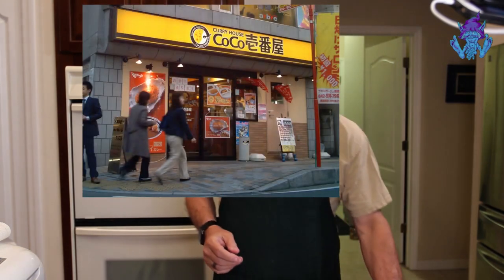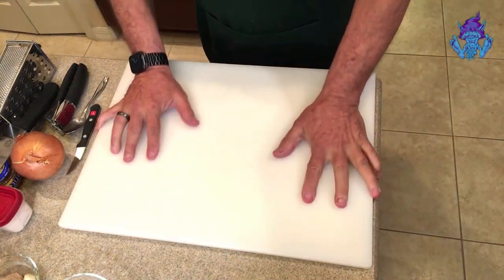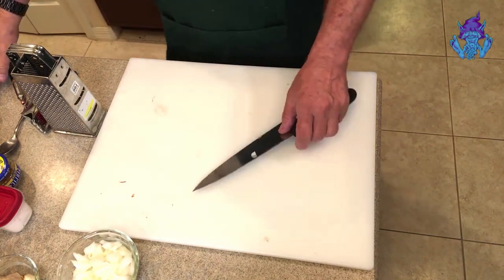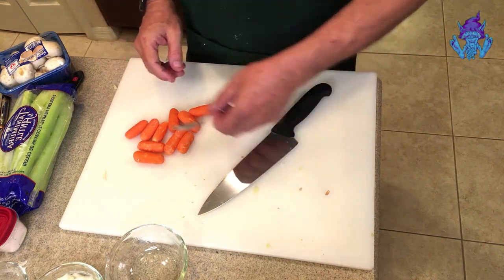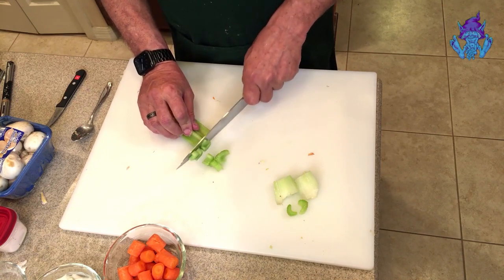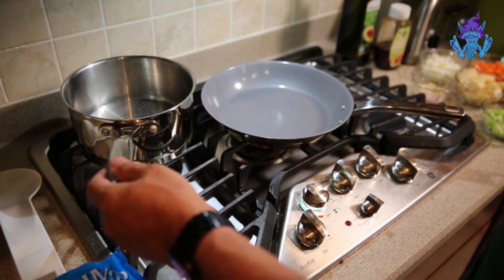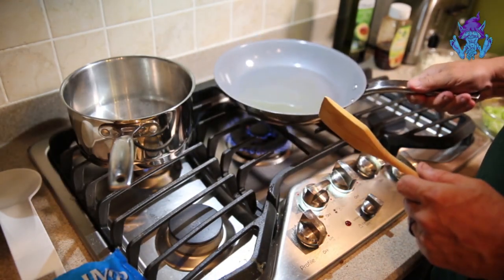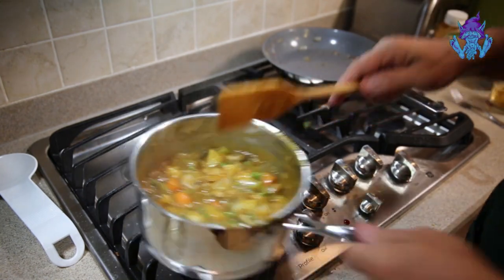Highly Enhanced Japanese Curry using commercial Roux as a start. Yumm!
Best Japanese Curry you can make at home!
Starting with Store-Bought Japanese Curry Roux, I show you a way of greatly enhancing the final result! Served with Asian medium-grain sticky rice.

Links to items I use and trust in this video:

Fukujinzuke (Pickled veggies often served with Curry)

Julienned pickled ginger...also used for Curry and much more!

S&B Curry (Mild, Medium, and Hot available)

Best Chef's knives for "cooking", not "looking"!

Victorinox 8" Chef's Knife. BEST OF THE BEST!!

Cheaper alternative. Not as perfect, but great nonetheless
Mercer 8" Chef's Knife

Wusthof 3-piece Paring Knife set (Includes the curved I use in this video)

Best Rice and Porridge cooker on the planet!
Zojirushi 5 1/2 cup rice cooker that does more as well!

Best Garlic Press
OXO Soft-handled Garlic Press

What I use for filming and Live-Streaming, including this video with multiple cams. Awesome program for Mac's.
A phenomenal program that only works with Apple Mac's. Easy to learn and use with amazing features and capabilities. Try it, you will LOVE it!

This site contains affiliate links, including Amazon Associate links, meaning that if you purchase something from one of my links, I will receive a small percentage, at no additional cost to you. I will only ever recommend products that I truly believe in, and that I use myself or find to be very valuable. Thanks for helping me to keep my sites up and running!